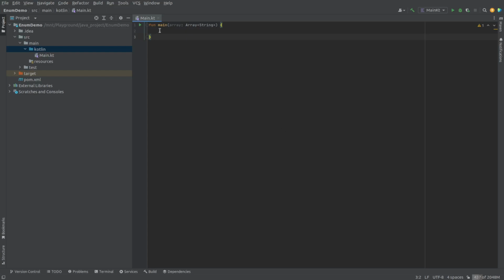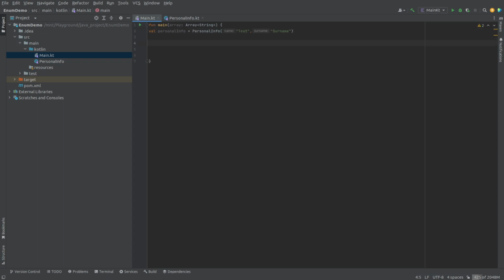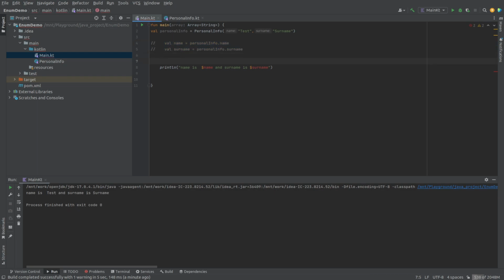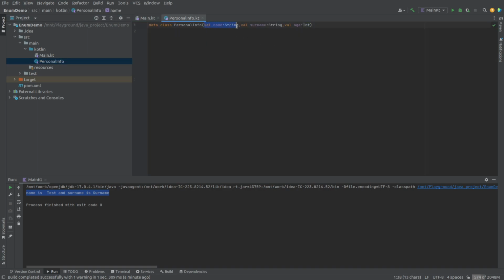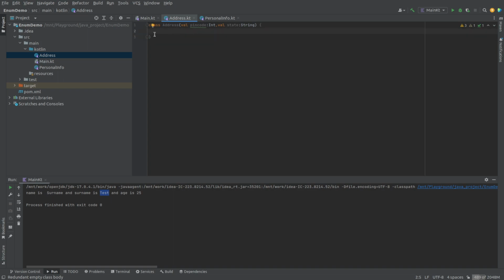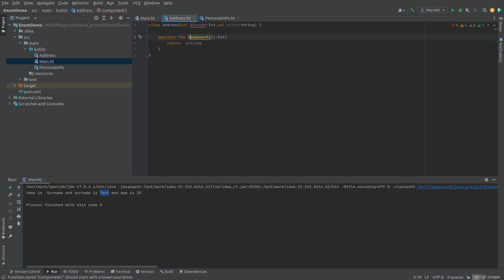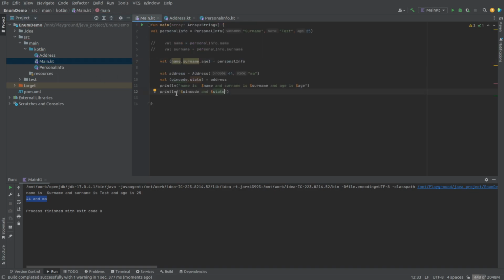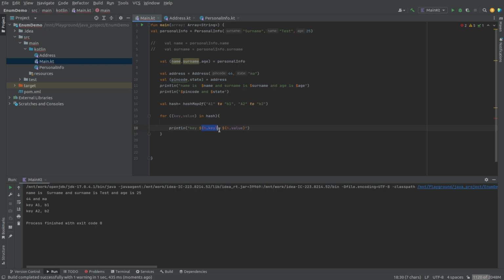Destructuring Declaration | Kotlin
Today we are going learn about Destructing Declaration in Kotlin, how it works, and how you can add support for Destructuring Declaration in your classes